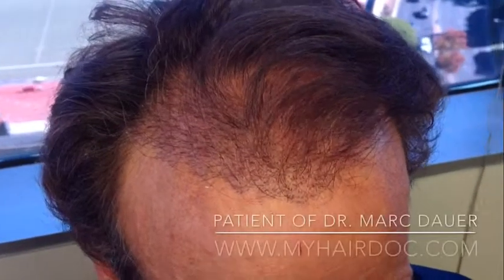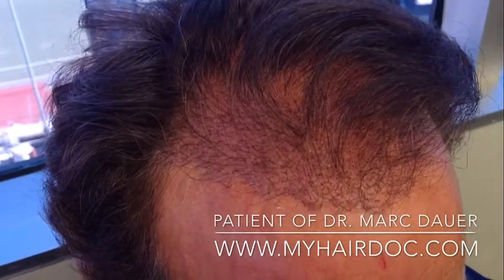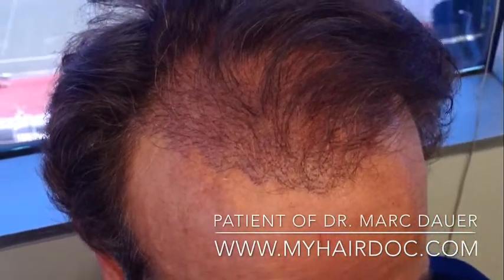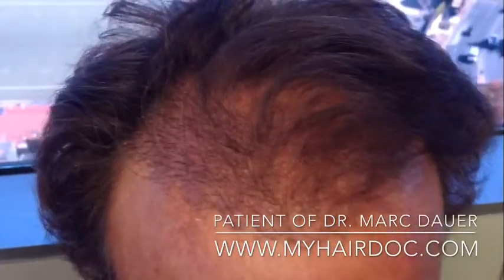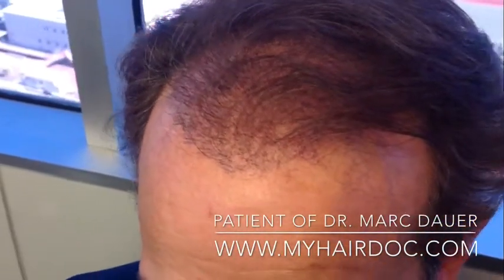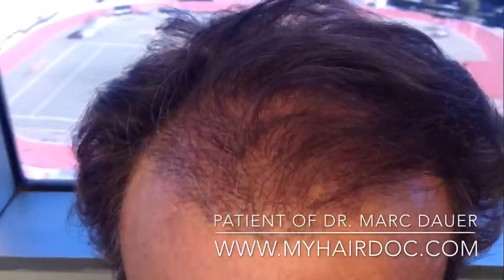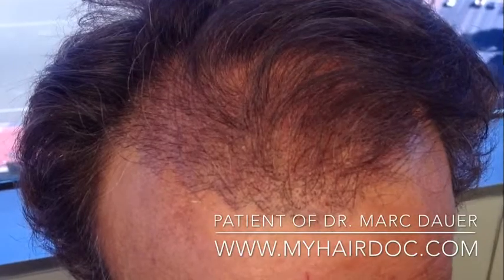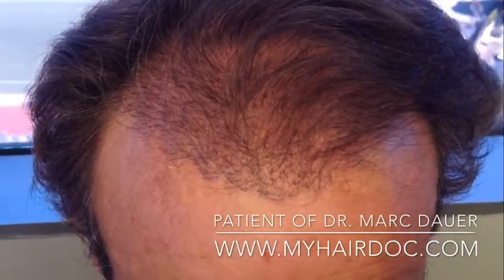Hair Transplant Discussion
This is Los Angeles hair transplant surgeon Dr. Marc Dauer discussing the his hairline design in one of his hair transplant patients.